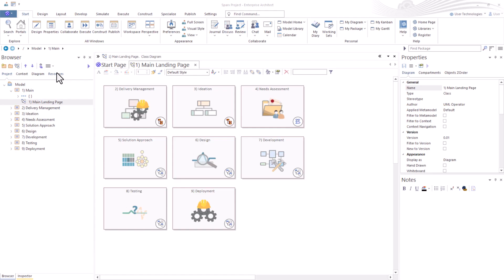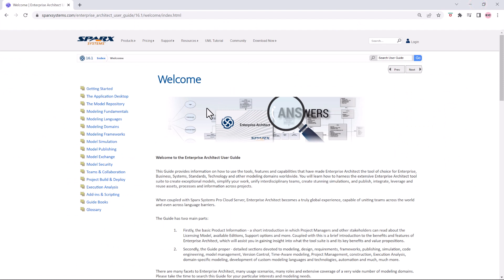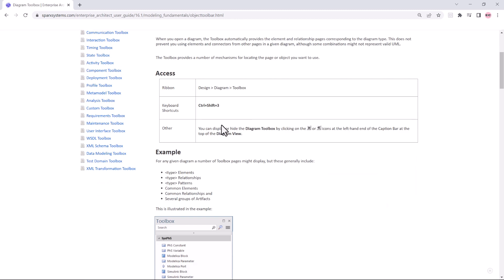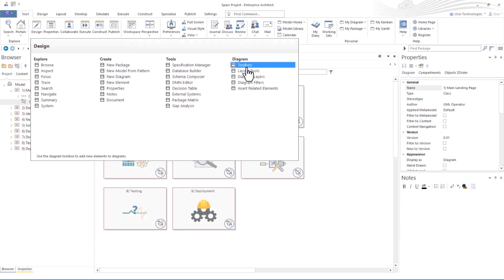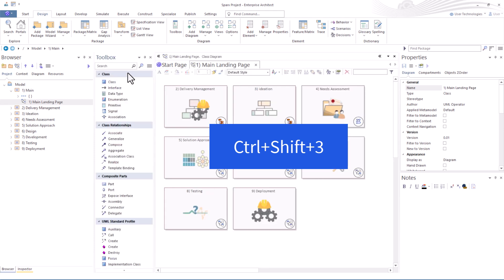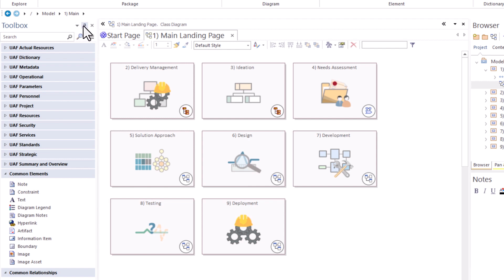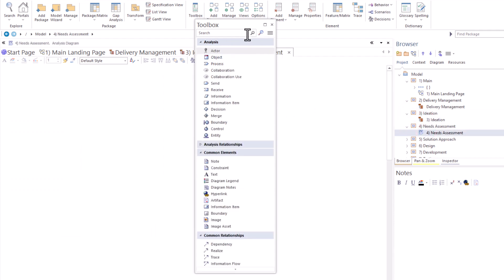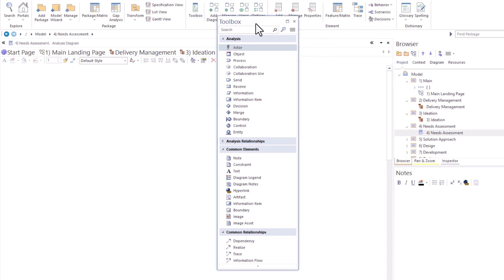Sparx EA Toolbox (e2)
Using Sparx EA Version 16.1 - In this session we will focus on the Sparx Enterprise Architect (EA) Toolbox. We will expose Sparx Systems Help, Getting the Toolbox, Toolbox Placement, Toolbox Labels, and the ability to find and use the various Toolboxes.

Chapters

0:00 - Intro
0:16 - Getting Sparx Help
0:55 - Getting the Toolbox
2:08 - Toolbox Placement
3:36 - Sparx Toolboxes
5:06 - Hide or Show Labels
9:32 - Toolbox Search Capability
10:18 - Toolbox Finder
14:10 - Recap